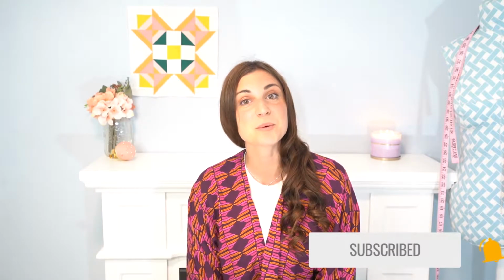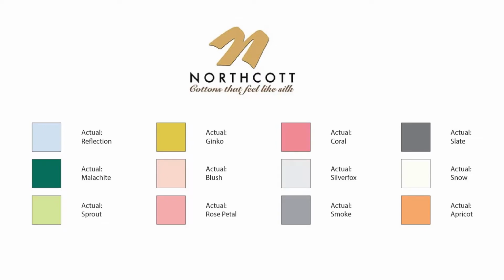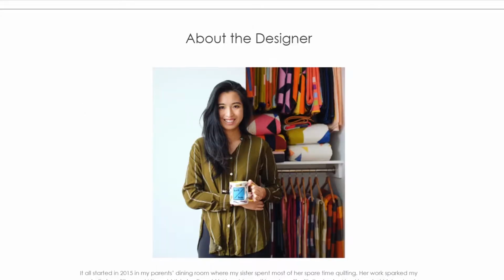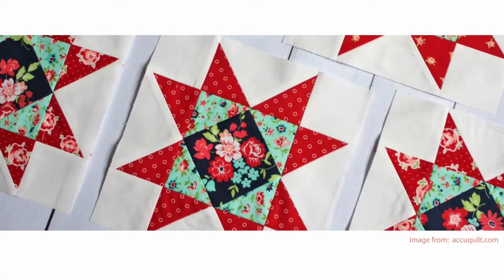The Petal Prism Block - Block 4 of the SUmmer Sampler 2021 Quilt Along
SPOOL & GRANDMOTHER'S CHOICE BLOCKS CREATE THIS UNIQUE BLOCK with the SUMMER SAMPLER 2021: VINTAGE RESTYLE
BLOCK 4:  PETAL PRISM

Hello Makers and welcome to Sheer Stitchery!

Join us while we sew the Summer Sampler 2021: Vintage Restyle together.  This quilt along is hosted by Swim Bike Quilt, Lee A Heinrich and Fresh Lemons Quilts.  Want to join in?

This week is Block 4: Petal Prism and is designed by Wendy Chow from the Weekend Quilter

What you will learn:
 - saw tooth star design in a fresh new block

Reflection
Malachite
Sprout
Ginko
Blush
Rose Petal
Coral
Apricot
Snow
Silver Fox
Smoke
Slate
Innocence (backing)

Get tons of sewing freebies and updates on new pattern releases.

As always, if you have any questions, please leave them in the comments down below.

Until next time Makers and Creators let's get our 'Sew-Spiration' on!